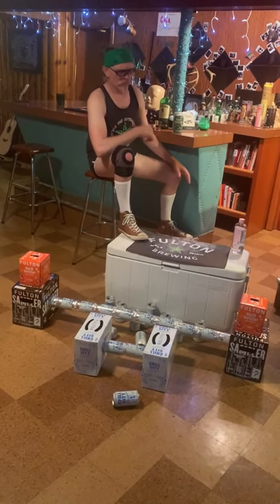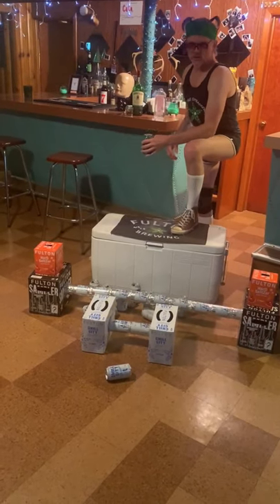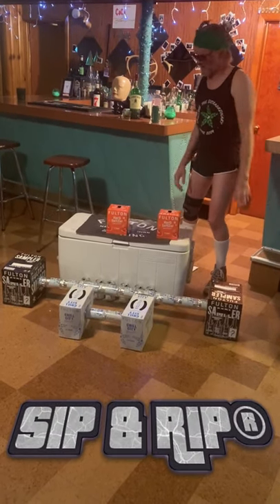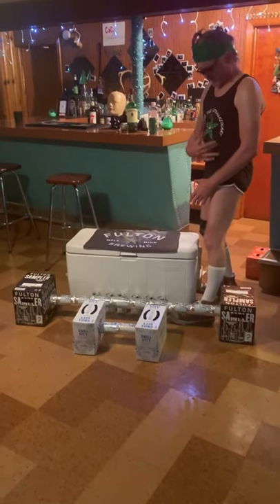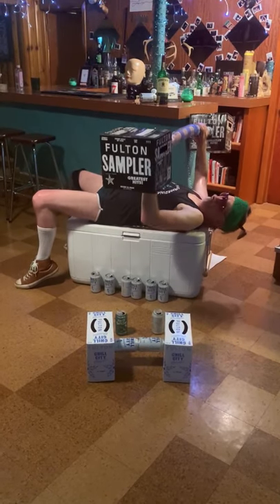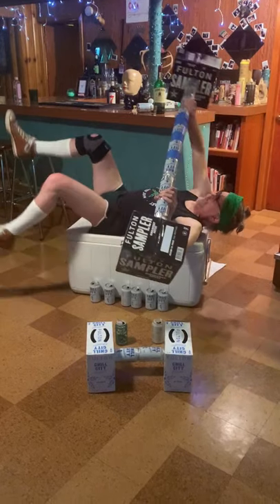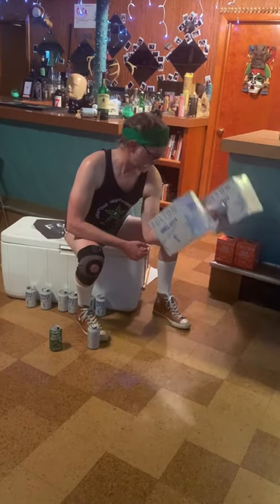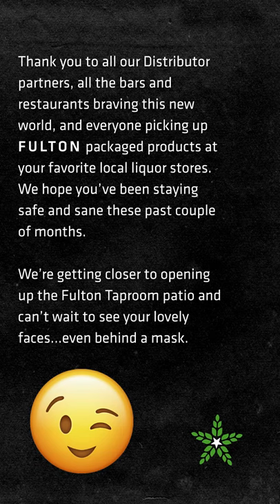What's Up Fulton: Episode 5 w/ COREPOWER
What's Fulton been up to during these Covid times? Check out the latest update from Fulton's very own "COREPOWER".